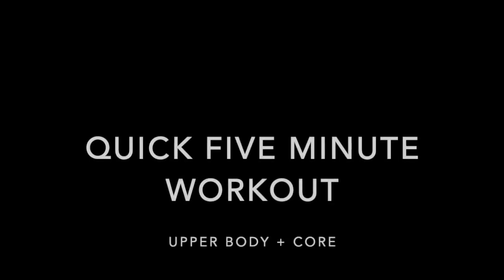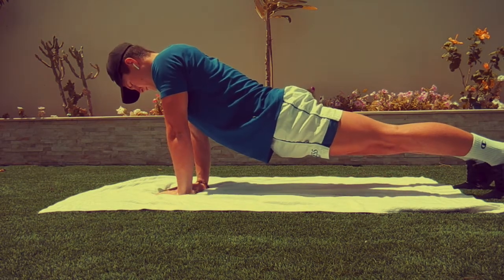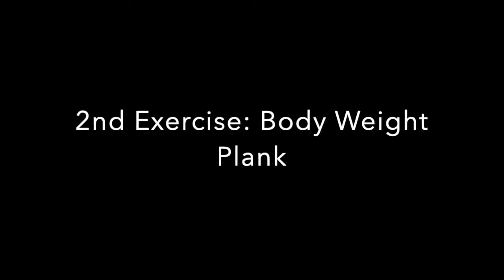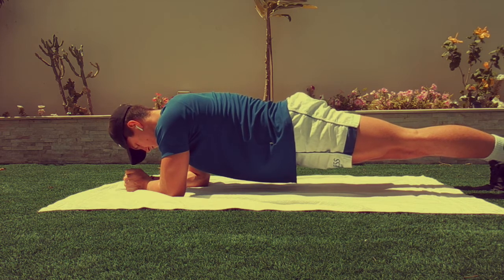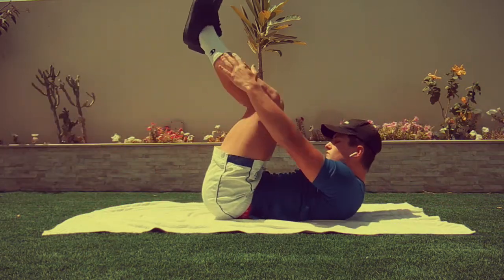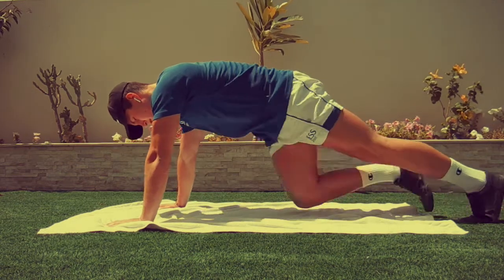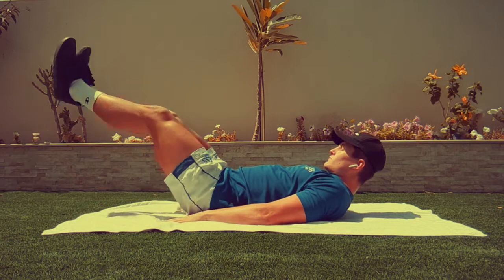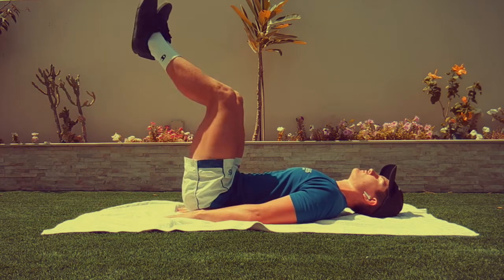PE with JESS - Day 11 - Finn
Move over PE with Joe from @TheBodyCoachTV and hello PEwithJESS where our Sixth Form students have started a series of PE lessons for our other students as part of their IB Diploma course. These series of fitness videos will form a part of the students' Creativity, Activity and Service projects so while getting fit they are also studying.